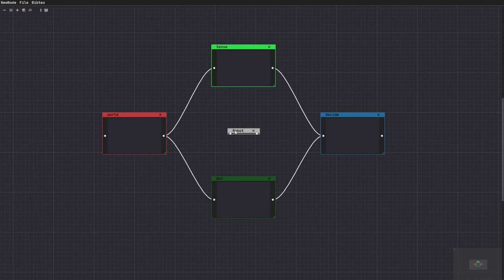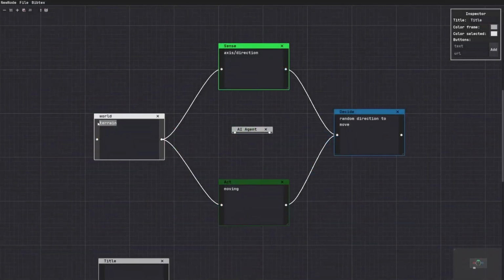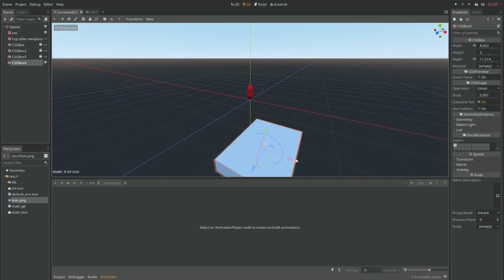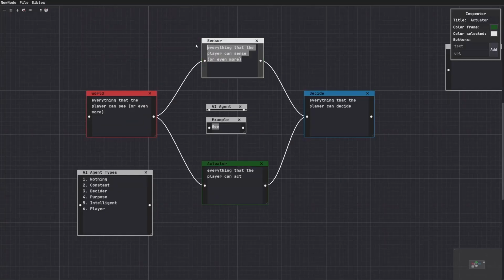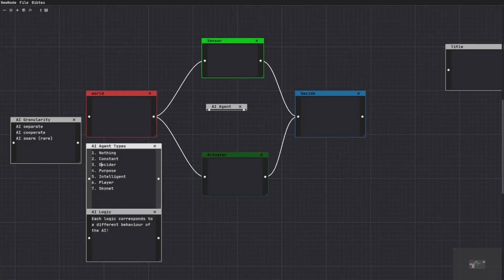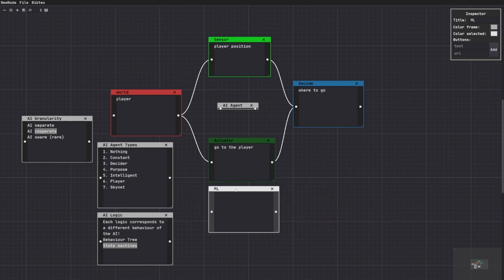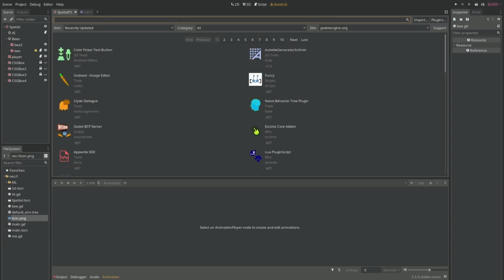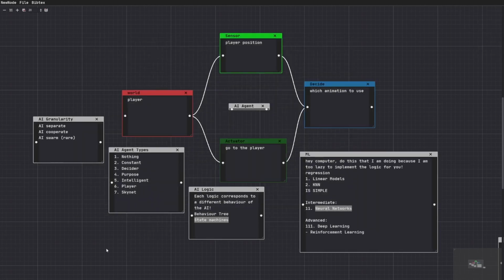AI Design 4 Games: a robotics-inspired framework to design and analyse game AI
I've have some experience with AI and robotics and wish to bring to the table a way of viewing AI in games as robotic agents. In this video we do a rundown of the concepts and some examples of how to apply it to game design in light of Godot's capabilities!

This video is part of the gogodotjam2 event! and participate :)